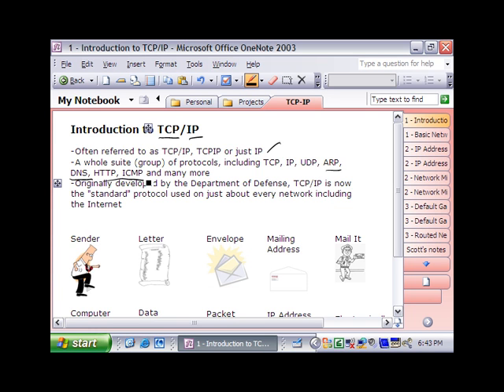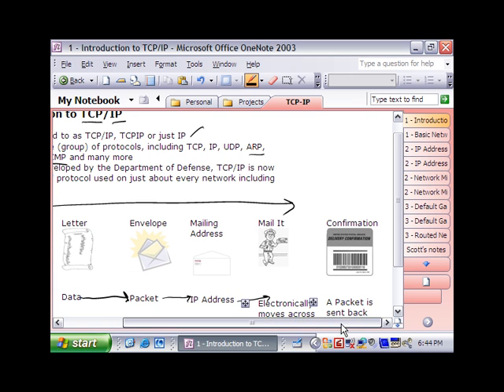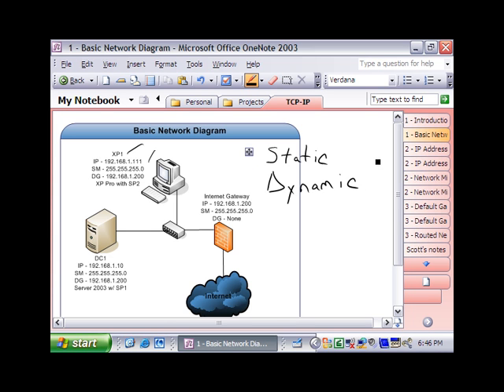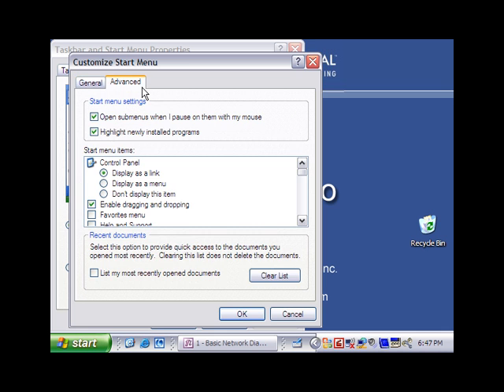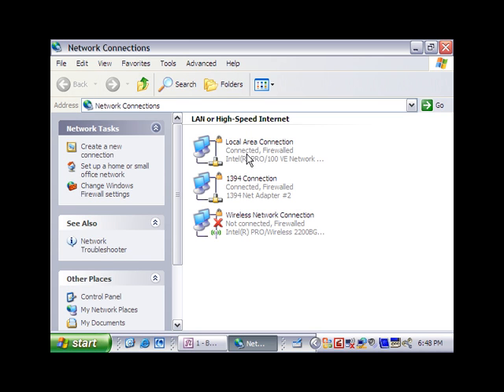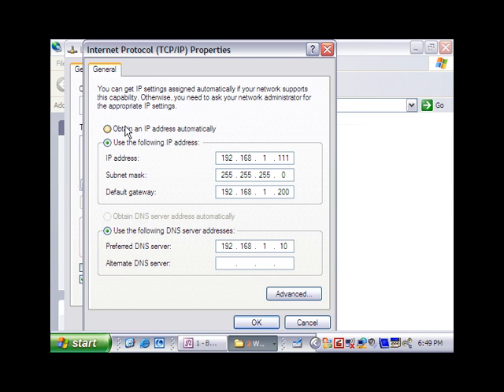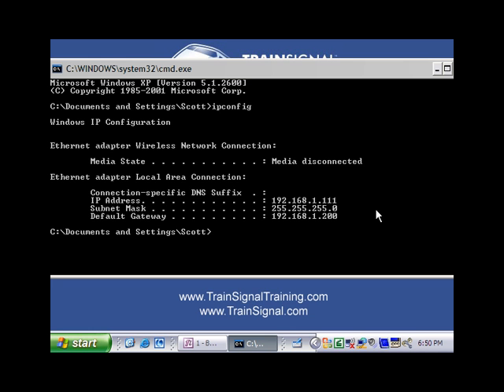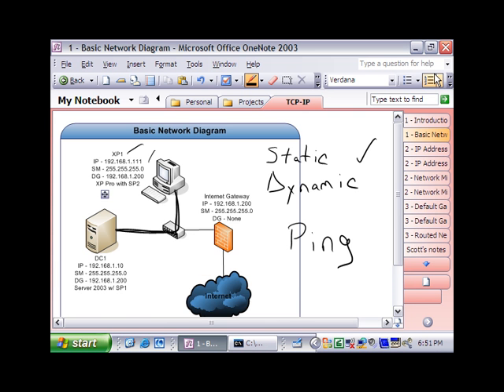Intro to TCP/IP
This video will introduce you to the basics of TCP/IP networking. Useful for IT professionals and home-users alike!